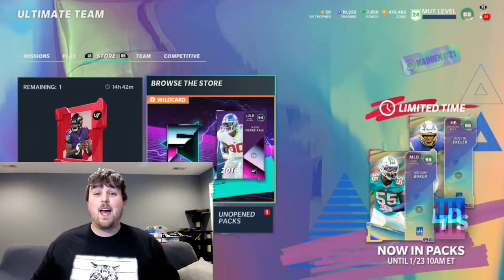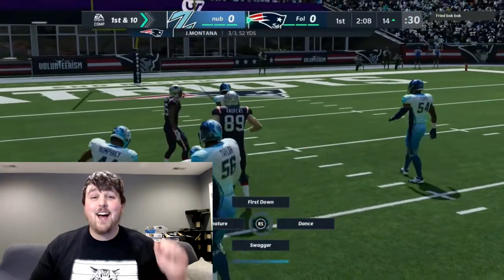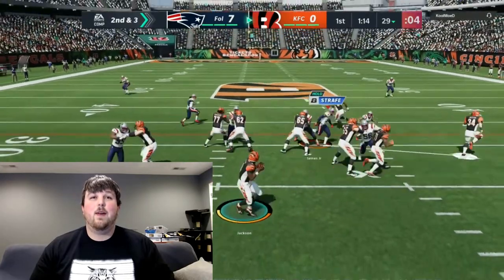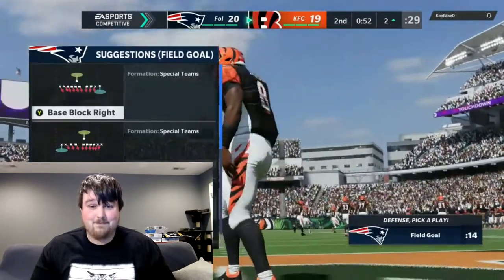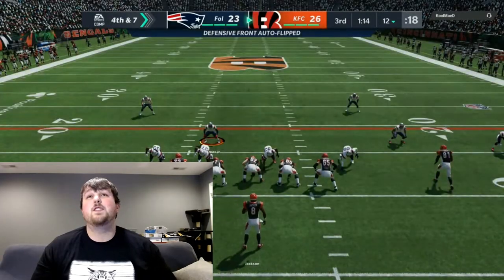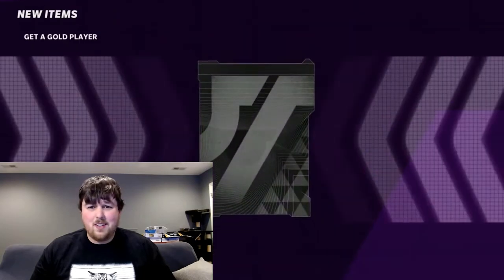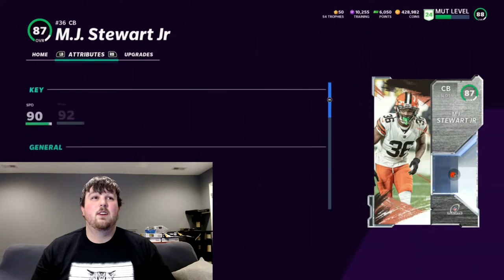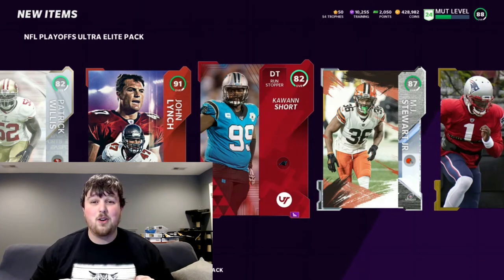PACK AND PLAY EPISODE 12! THE PACK AND PLAY MVP TAKES OVER!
THIS IS THE NEXT EPSIODE IN OUR PACK AND PLAY SERIES! WE EARNED SO MANY PACKS THE TEAM IS FINALLY TOGETHER